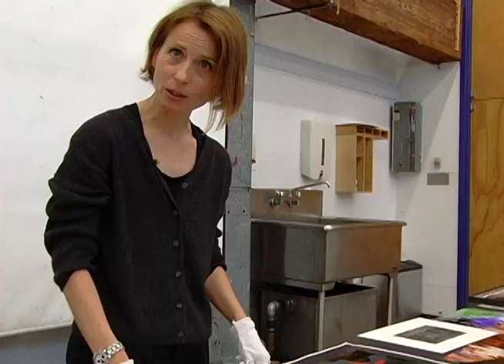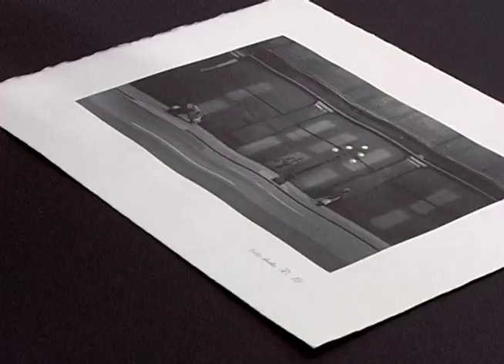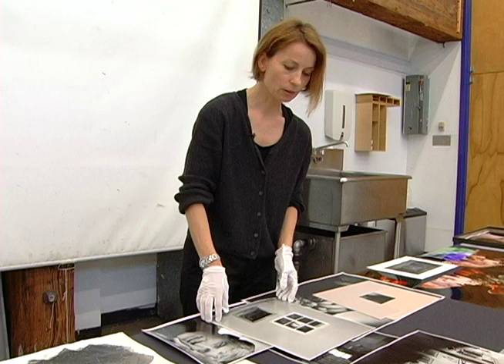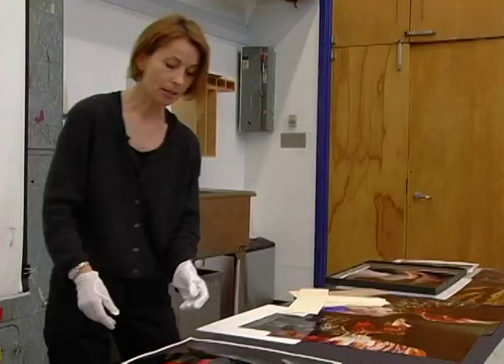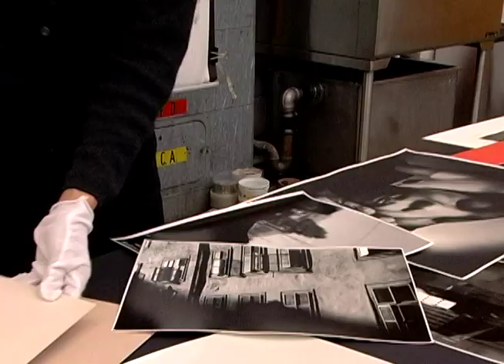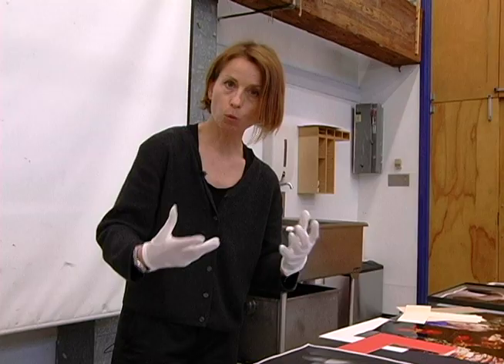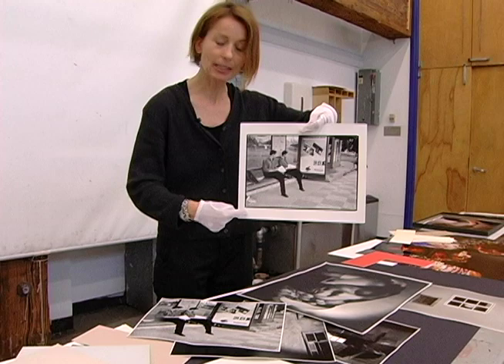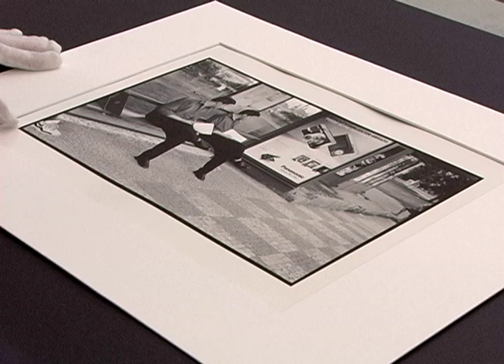Framing How-To With Vendula Ralkova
In collaboration with Emily Carr University, Opus Art Supplies presents a framing how-to with Vendula Ralkova. Learn why and how to frame your artwork. Choose mat boards for maximum impact, or use it to highlight different aspects of your work.